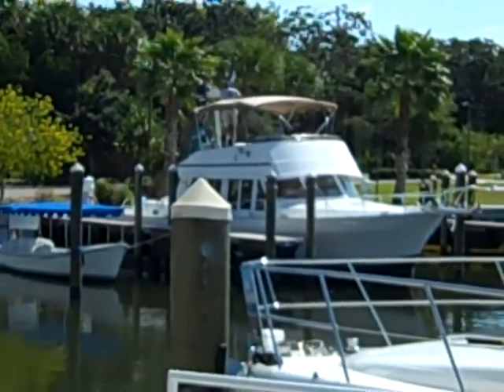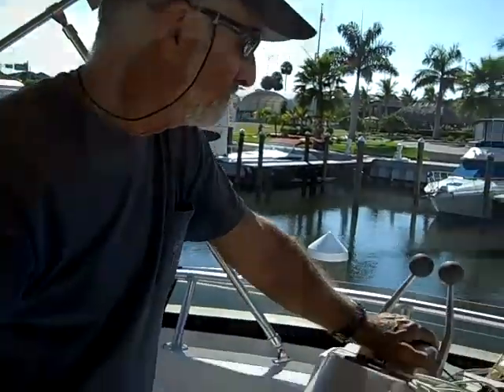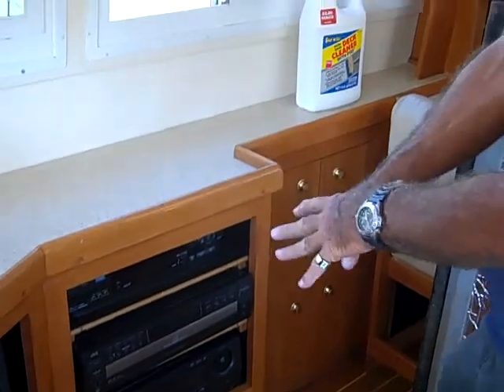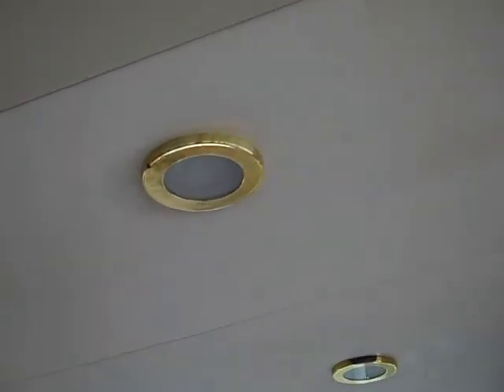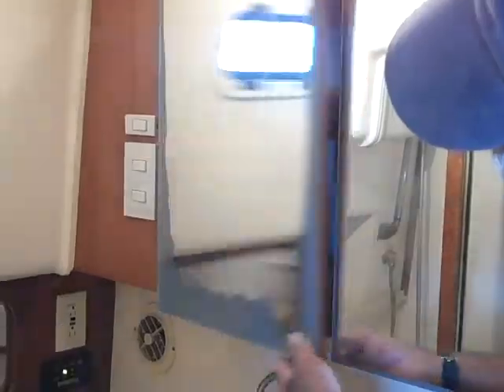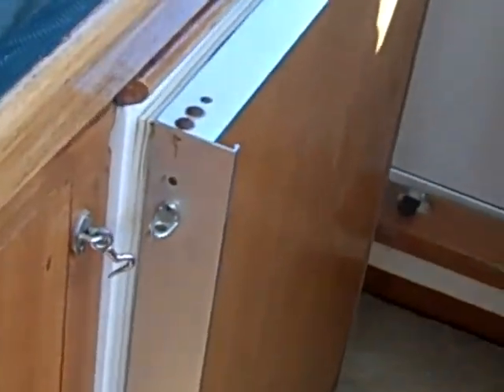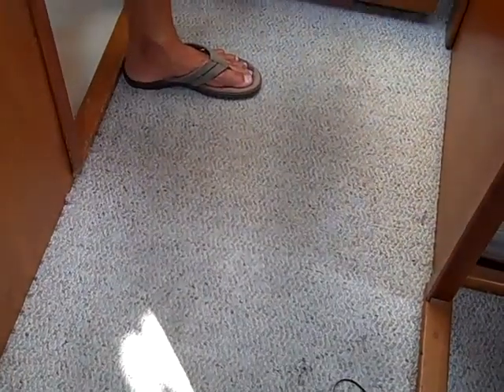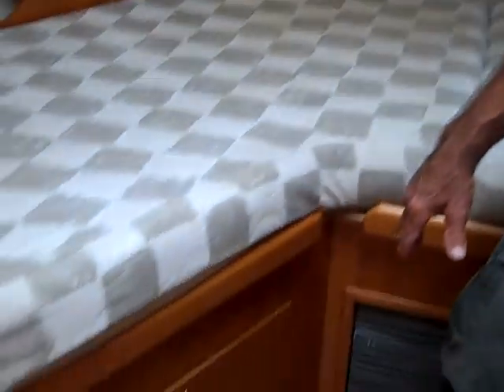Monday on the mainship